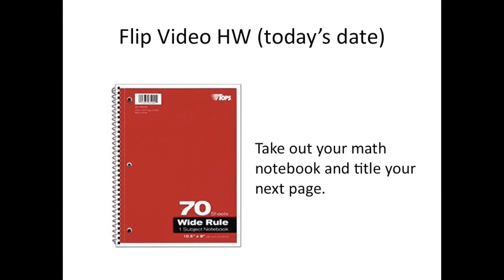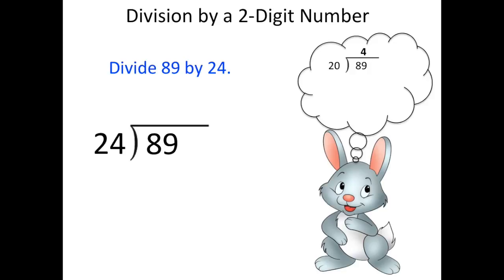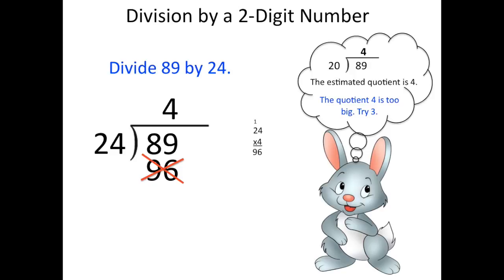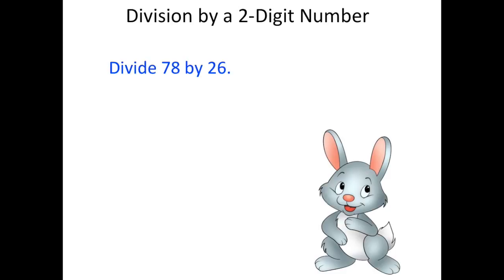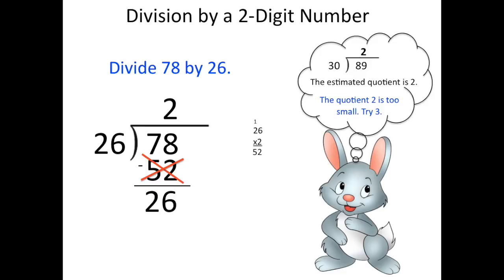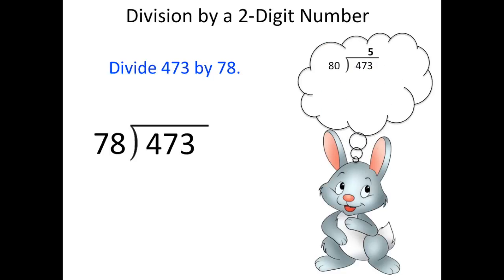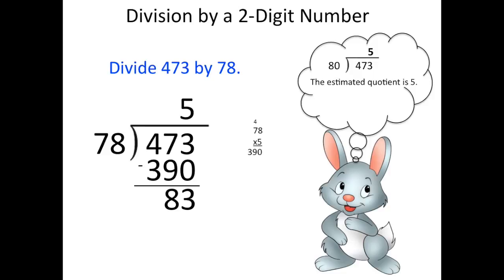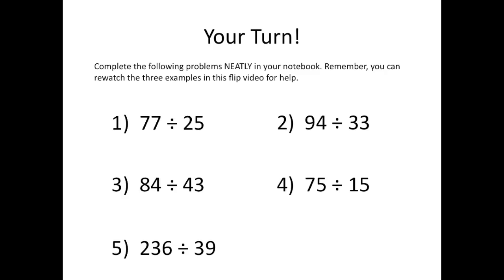Dividing by a 2-Digit Number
This video is about Dividing by a 2-Digit Number